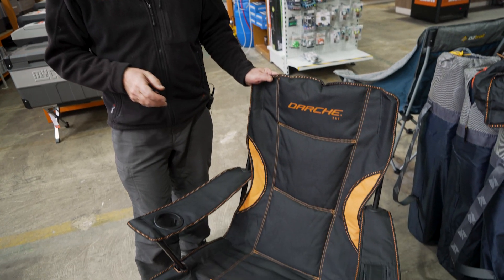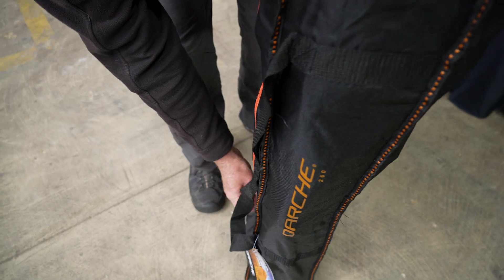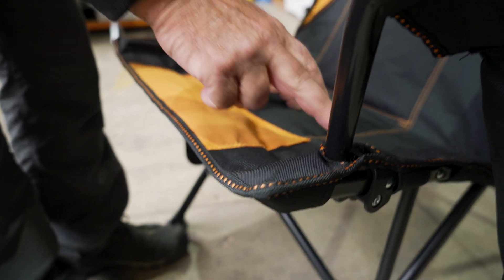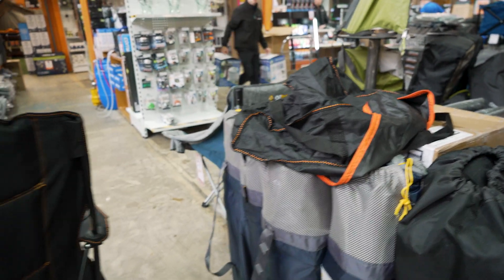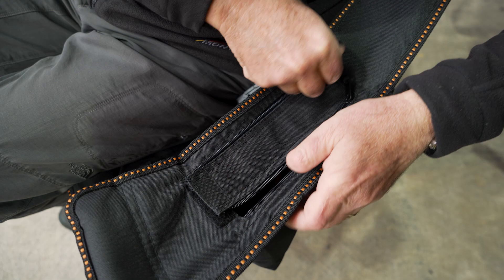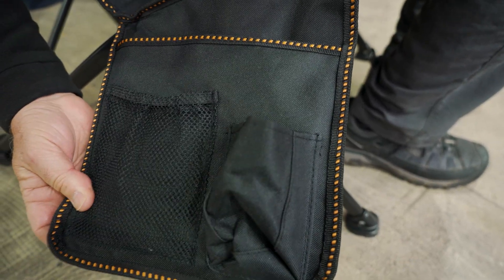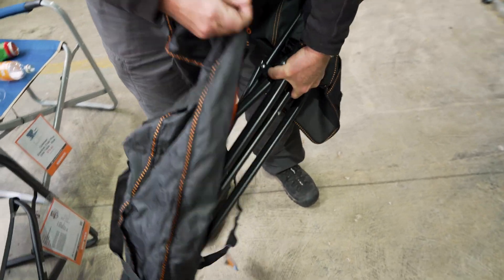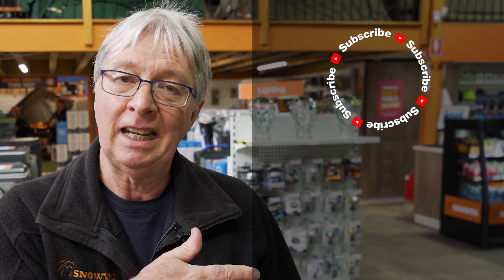Darche 260 Camp Chair Black Orange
Why settle for a patch of prickle-free ground, when you can lounge in a padded, stubby-friendly throne such as Darche’s 260 Outdoor Chair.

This chair was designed so that once you’re sitting down, you basically never have to get up again. One arm has zippered cooler pocket to keep food or bevvies on hand, and the other has a storage pocket to keep your phone or tablet within arm's reach. With plenty of padded support on the back and the seat, you’ll be comfortable resting by the fire after a long day exploring.

Darche really knows their stuff, so you can trust that their campsite gear is well worth the investment if you're a serious outdoor enthusiast.

00:00 - Intro
00:11 - Product overview and specs
00:34 - Expanding the chair
00:51 - Specs (expanded)
00:59 - Materials and construction
01:30 - Comfort test
01:59 - Insulated pocket
02:15 - Drink holder
02:32 - Side pouch
02:44 - Packing away
03:33 - Summary